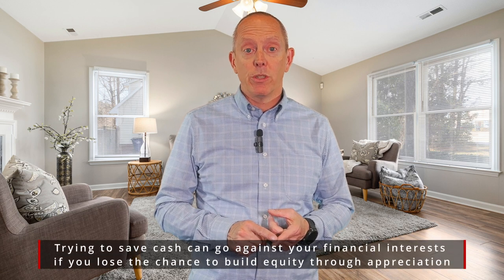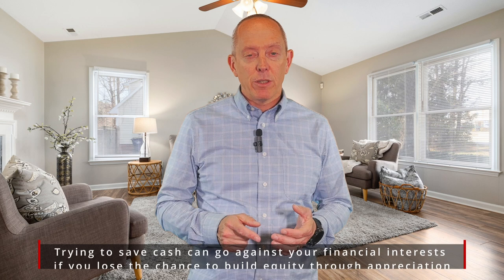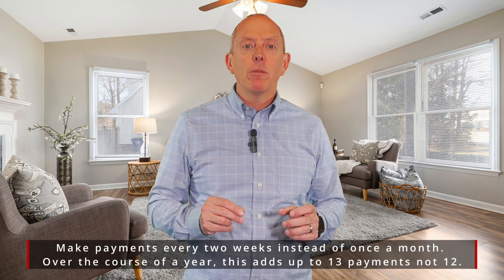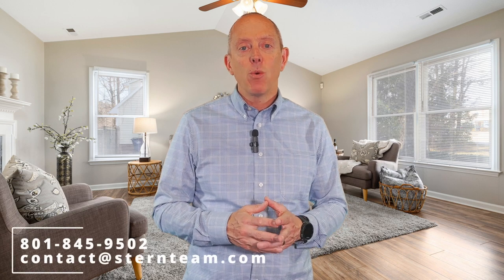Stern Market Minute: Building Equity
Investing in real estate is one of the best decisions that any entrepreneur can make. It's an excellent way to increase your wealth, protect your savings, and diversify your portfolio. However, it can be a bit challenging to maximize your investment's return on investment in Utah real estate, especially if you're just starting. Fortunately, we've got the insider tips and expertise you need to help you grow your equity faster and more efficiently.

Make a larger down payment:
A larger down payment means a lower principal balance to repay and a reduced interest cost for the life of the loan. Additionally, a more substantial down payment can help you secure a lower interest rate, save you thousands in interest payments, and allow you to build equity much faster. Overall, a larger down payment is an excellent way to maximize your ROI on Utah real estate.

Invest in home improvements:
Home improvements are essential for maintaining and improving your property's value. They're also an excellent way to attract potential buyers, raise your rental rates, and increase your equity. However, be mindful of the improvement's ROI before you decide to invest. Focus on refurbishments and repairs that will yield a high return on investment. This way, you can benefit from the increased equity without overspending.

Make biweekly payments:
When you pay your mortgage biweekly, you make an extra payment over the course of the year. This reduces your loan term and saves you thousands in interest payments. Additionally, you'll build equity much faster because the additional payment goes directly to your principal balance. Biweekly payments help you pay off your mortgage early while enjoying maximum ROI on your Utah real estate.

Let your property appreciate in value:
Appreciation is one of the primary ways to build equity in real estate. It refers to your property's market value increase over time. Stay informed with the current market trends and time your sale or refinancing when there is the most appreciation potential. This way, you can maximize your ROI and benefit from the appreciation growth.

In conclusion, maximizing your ROI on Utah real estate is a combination of various strategies. It involves making a larger down payment, investing in home improvements, making biweekly payments, and allowing your property to appreciate in value. Our team of experts is here to help you make informed decisions, achieve your financial goals and secure your investment's future. We hope that you find our insider tips valuable and that you apply them to your Utah real estate investment for maximum return. Don't miss out on this opportunity to grow your equity faster and more efficiently. Start Building your equity today!